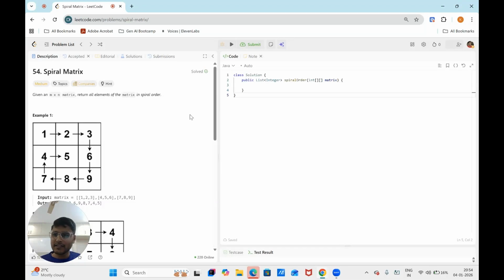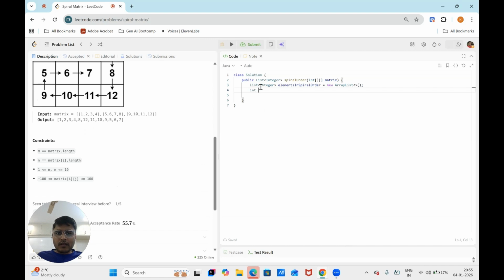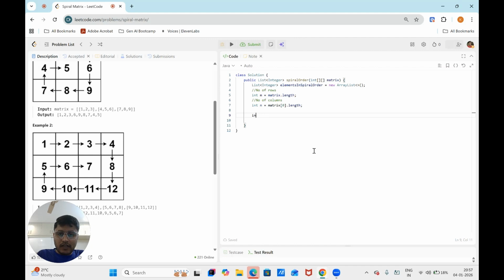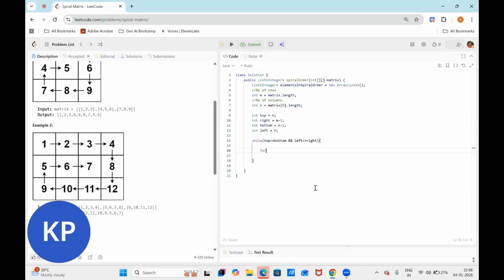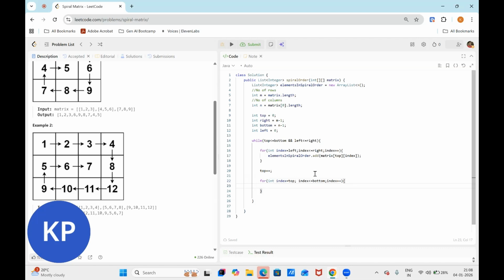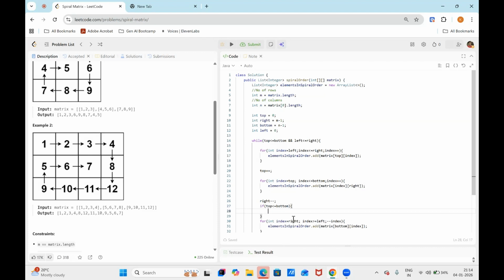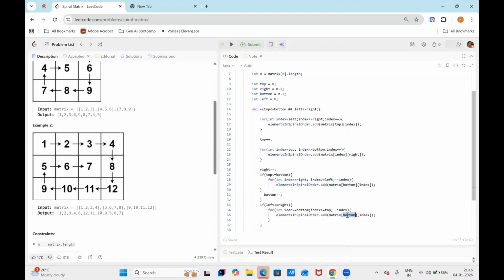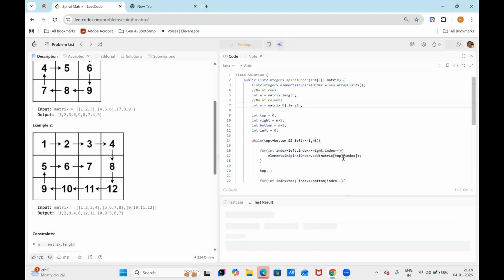LeetCode 54 Spiral Matrix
In this video, we break down LeetCode 54: Spiral Matrix. This is a classic "array manipulation" and "simulation" problem that frequently appears in technical interviews at companies like Google, Amazon, and Microsoft.

The challenge is to traverse a 2D grid in a clockwise spiral order and return all elements in a single list. While it sounds simple, the "boundary management" can be tricky to implement without bugs!